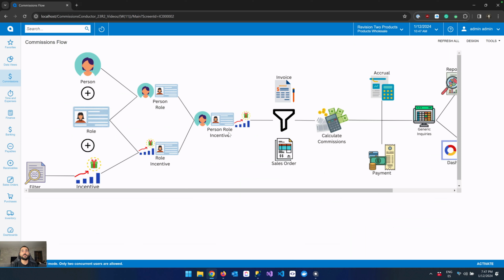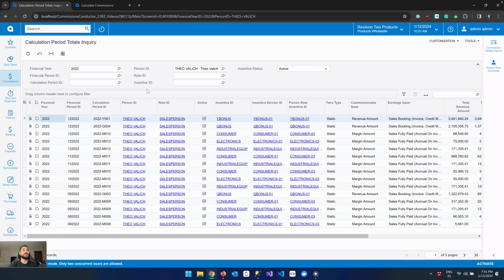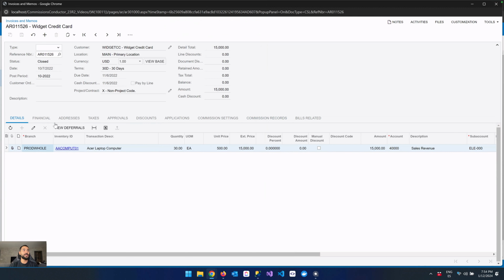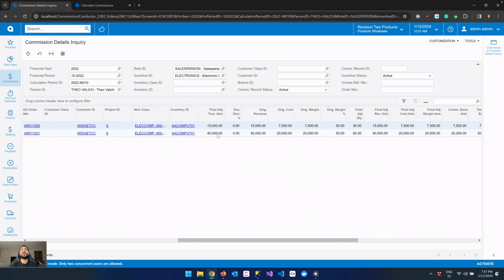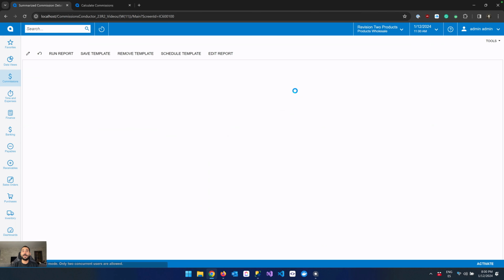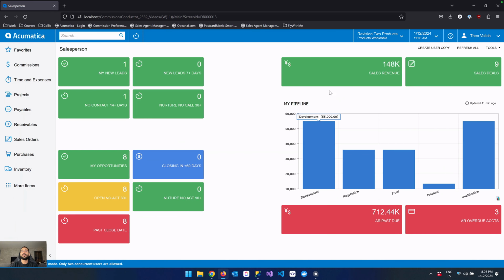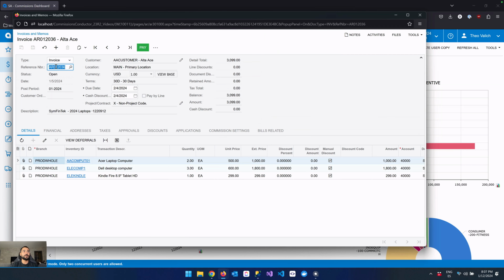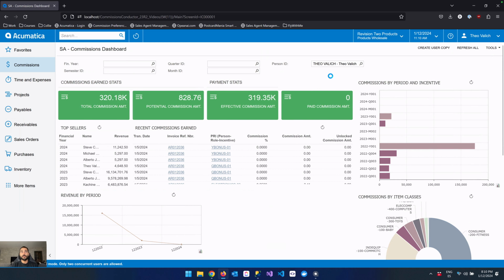Commissions Conductor Calculate Commissions Process - Acumatica 23R2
Calculating Commissions inside Acumatica by using the Commissions Conductor module from SymFinTek.